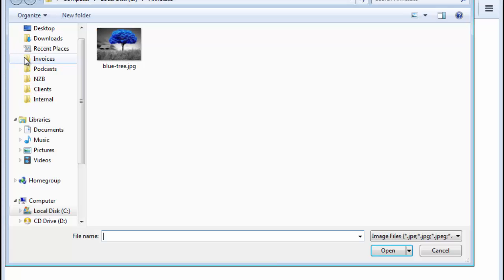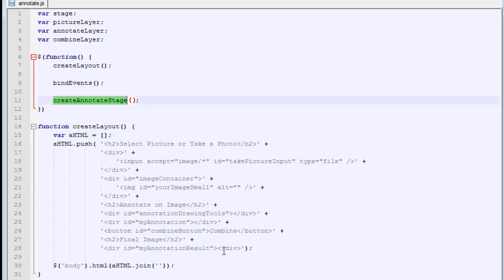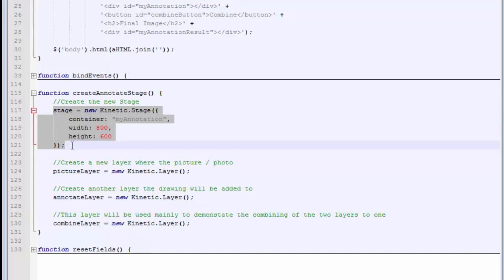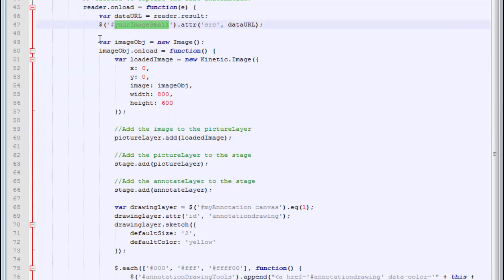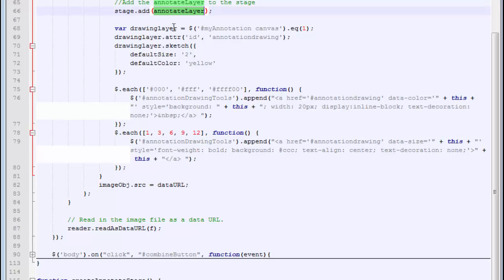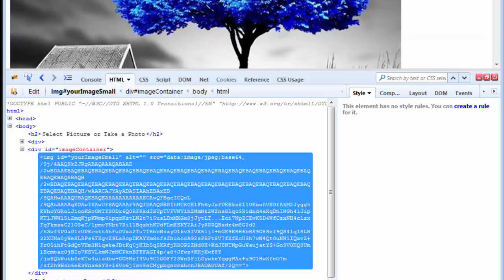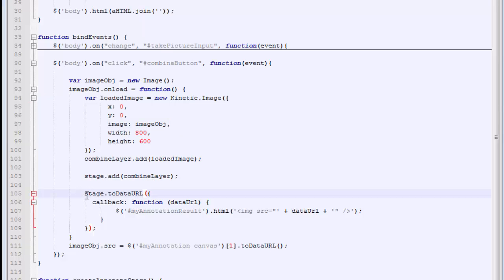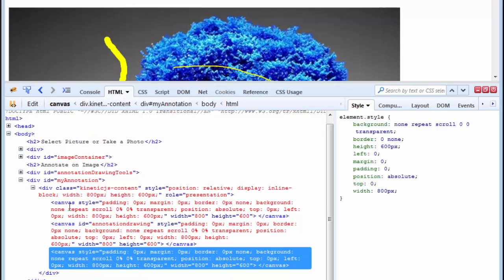Photo Annotation with HTML5, Sketch.js and Kinetic.js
This video looks at how you can use HTML5, sketch.js and kinetic.js to capture an image from a mobile devices camera or picture library. Which then allows you to annotate or draw on top of the image and save the image to a new DOM element.

This web app was built on mydigitalstructure, don't know what that is, check it out

There you will be able to see the HTML, and Javascript created, a direct link to the javascript is

Background music in this episode is provided by the great remix artists over and here are direct links to the music used.

- ReMix: Chrono Trigger 'Far Away Memories' - Neil Benjamin

- ReMix: Donkey Kong Country 2: Diddy's Kong Quest 'Brambles in the Breeze' - Protricity

- ReMix: Mega Man 3 'crystal potion' - posu yan

- ReMix: The Legend of Zelda: A Link to the Past 'Ganon's Temple' - Erik Kristofferson, Neskvartetten